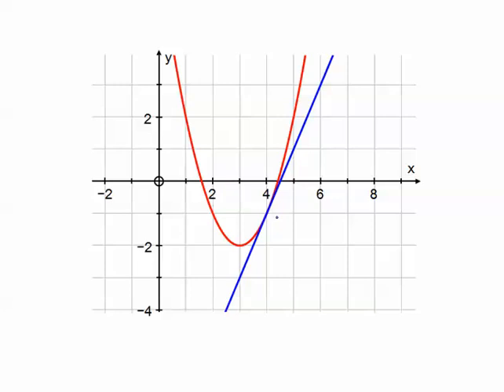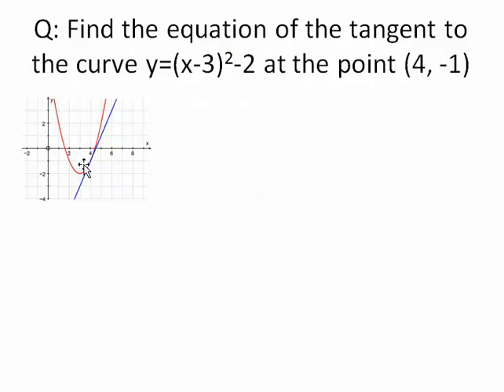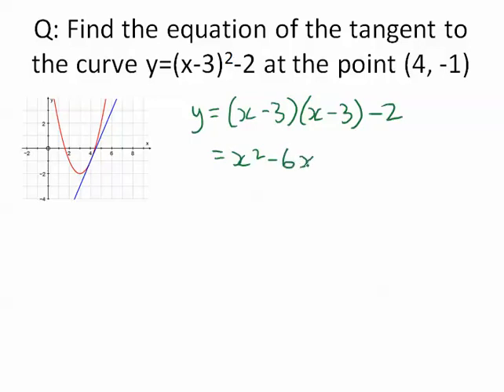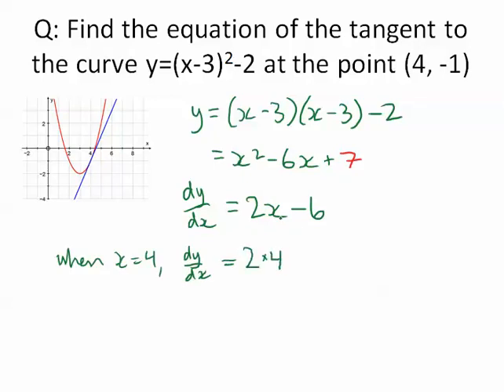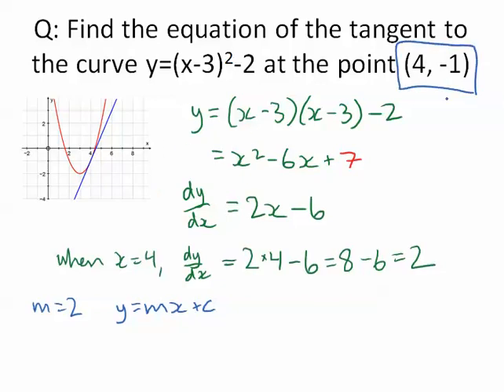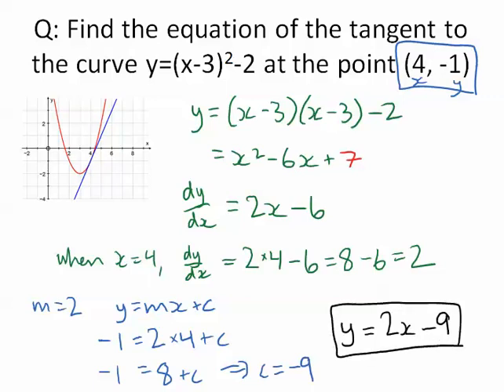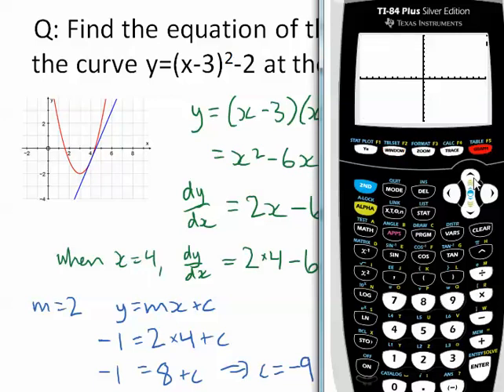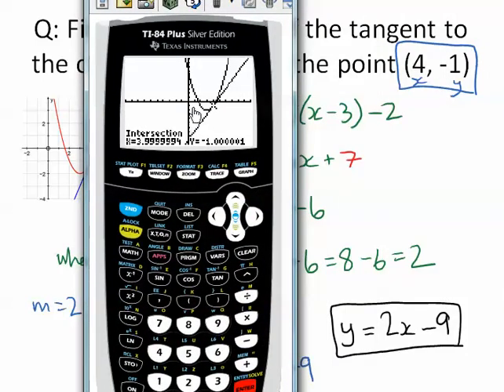Finding the tangent to a curve at a given point